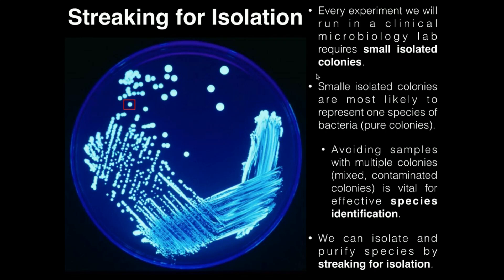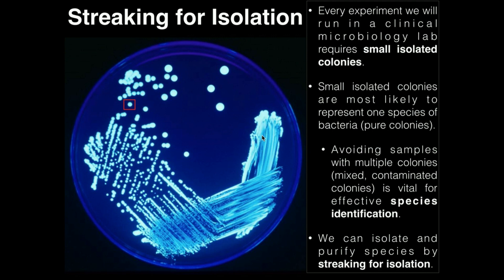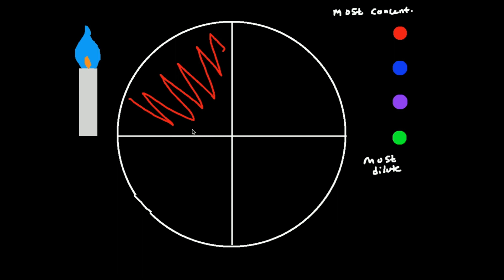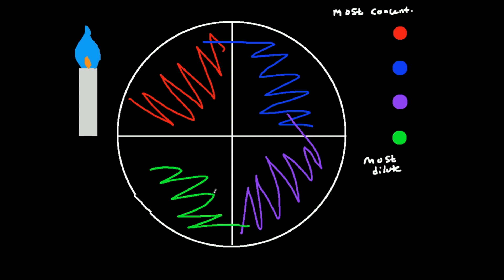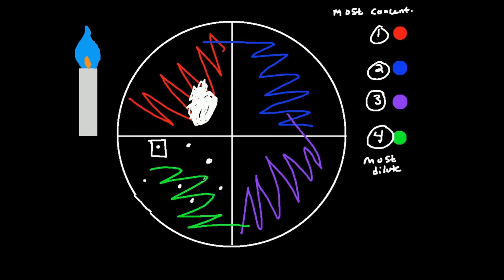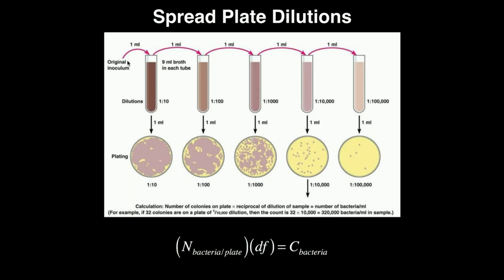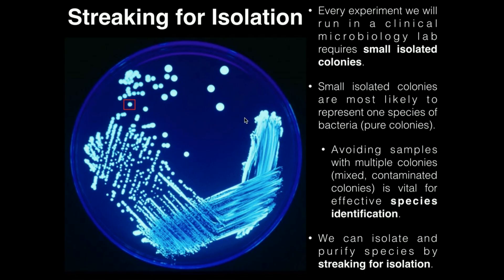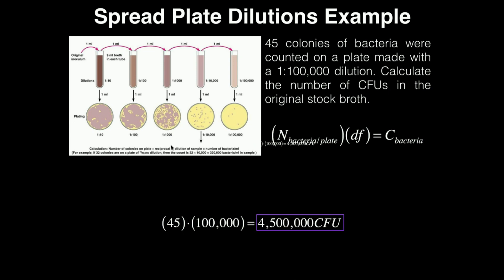Exercise 5: Streaking for Isolation & Spread Plates